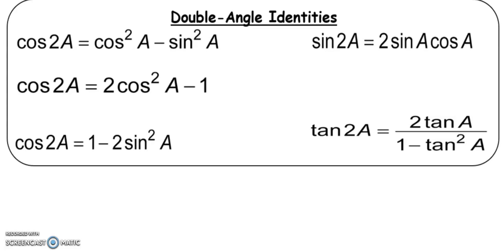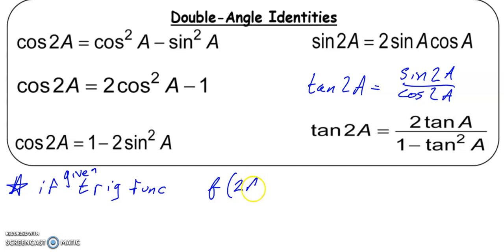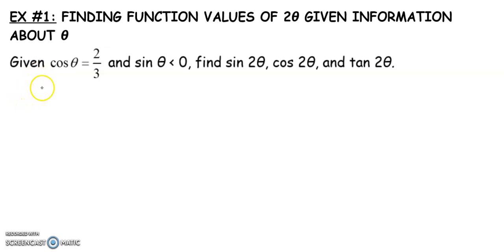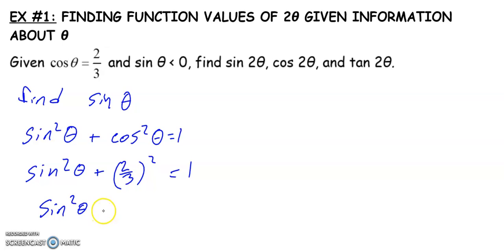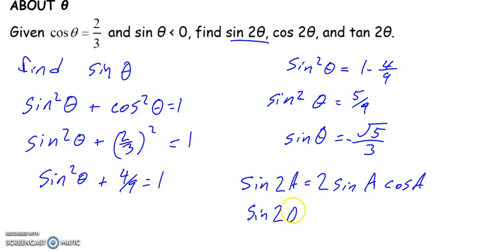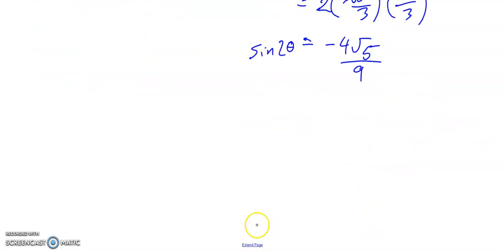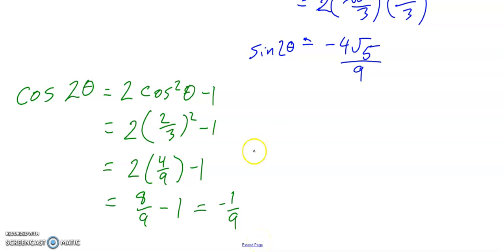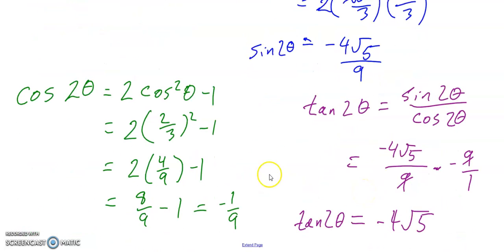3 4 Example 1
Introducing Double Angle Identities.